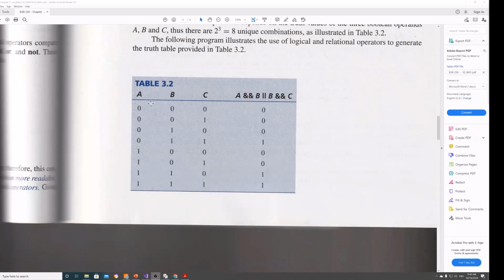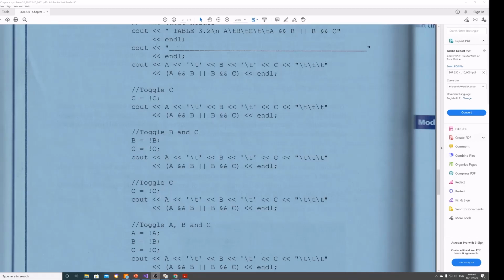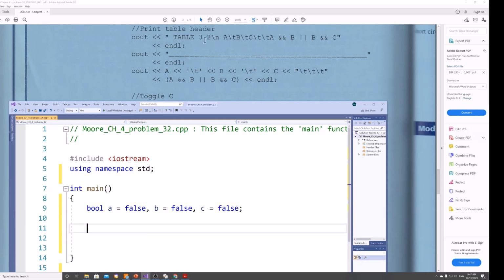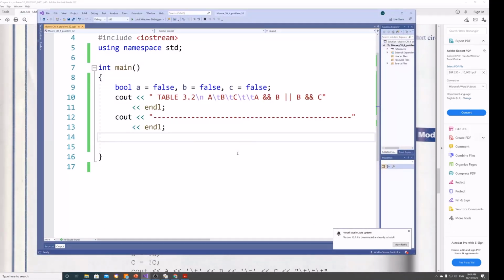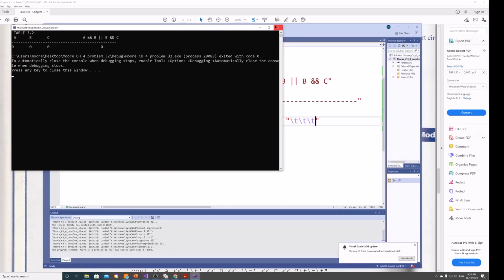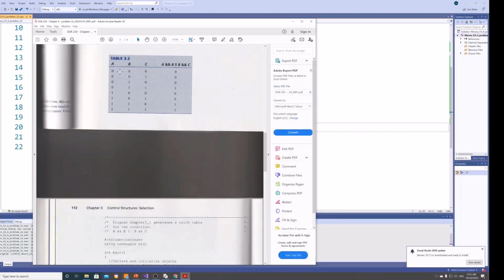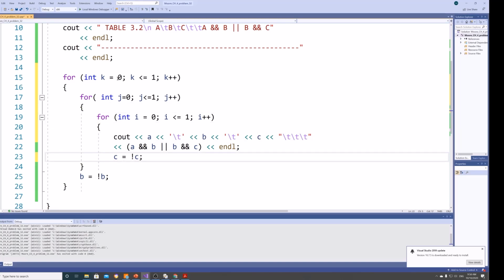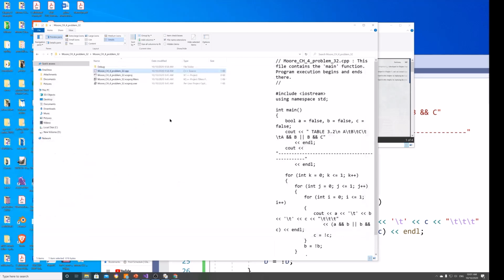EGR 230 Chapter 4 problem 32